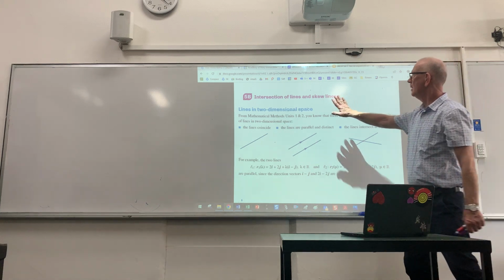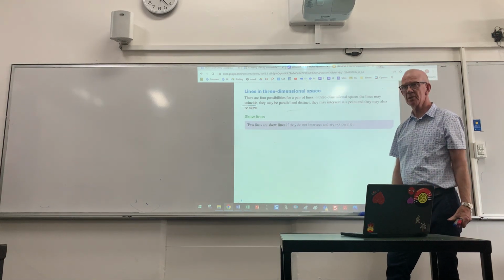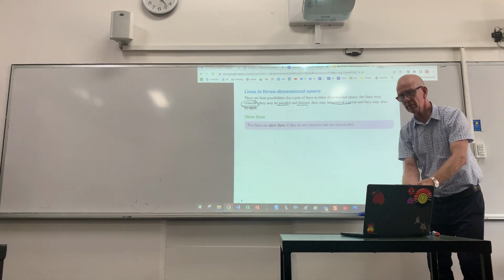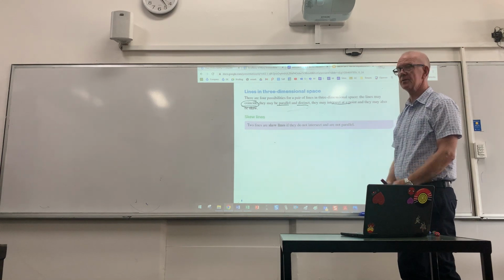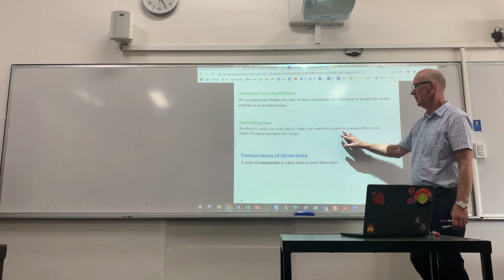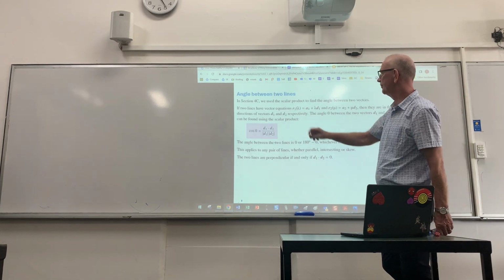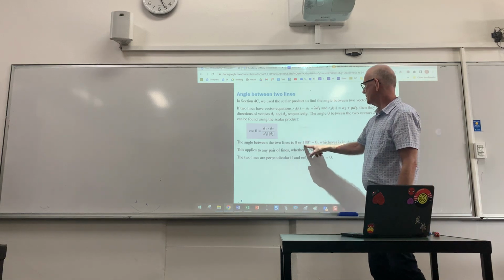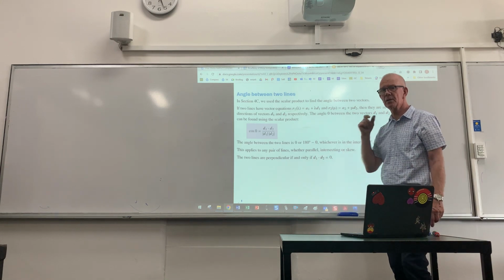5B Lines in 3D